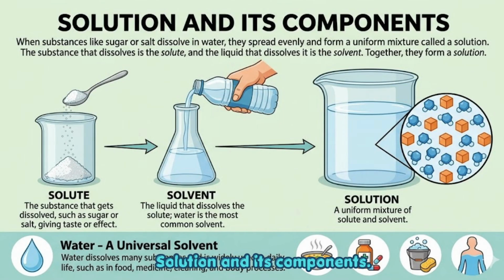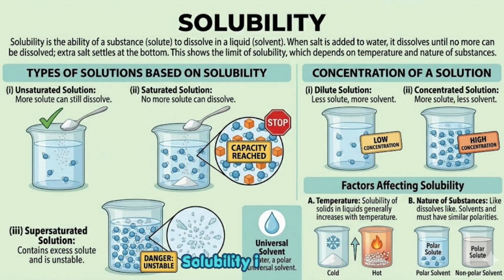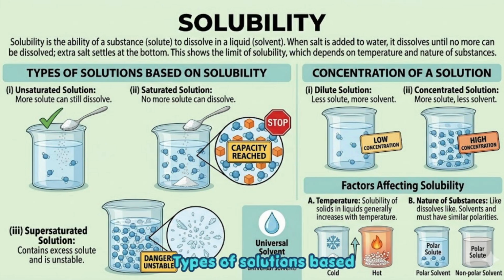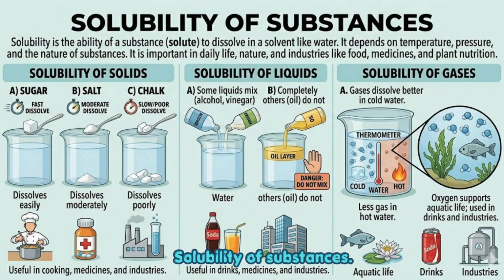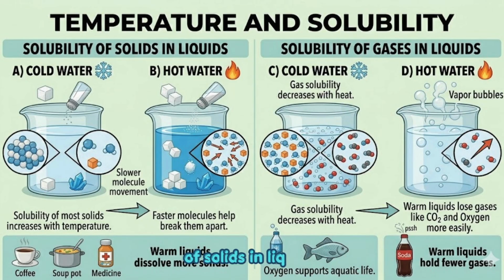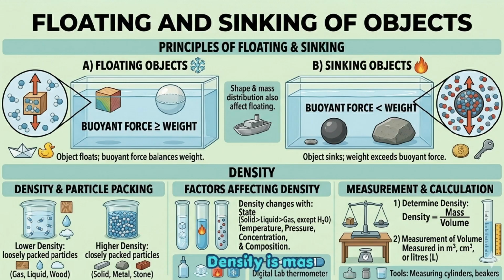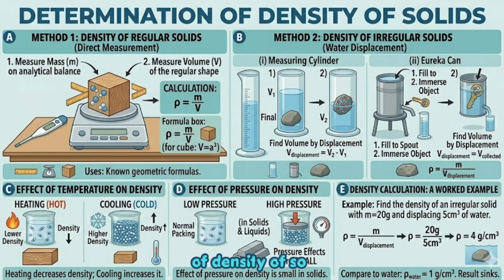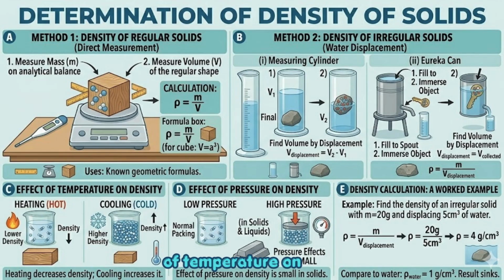Chapter 9 The Amazing World of Solutes, Solvents, and Solutions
Welcome to Dot Com Science!

In This Video:
Today we will study Chapter 9 The Amazing World of Solutes, Solvents, and Solutions for Class 8 Science.

About the Series:
Easy-to-understand explanations, key concepts, NCERT solutions, diagram walkthroughs, and important questions for Class 8 Science based on the Dot Com Science textbook/curriculum.

Important Concepts & Diagrams

Exercise Question & Answer Discussion